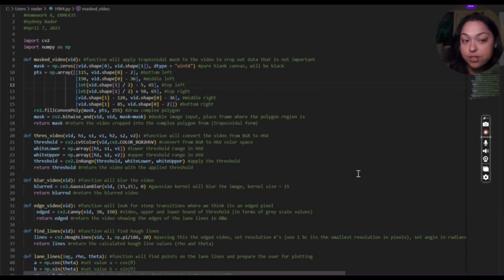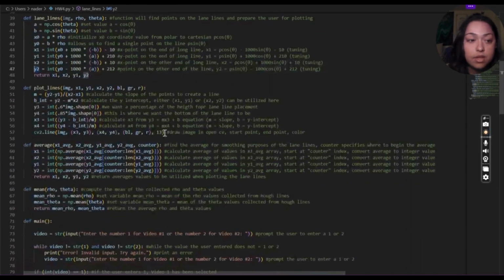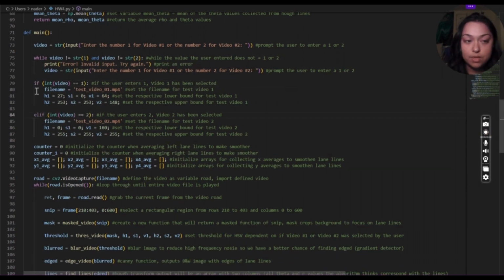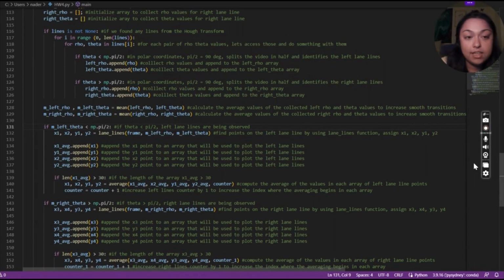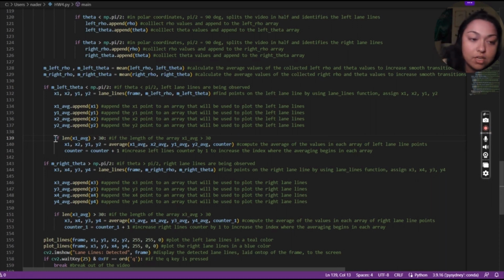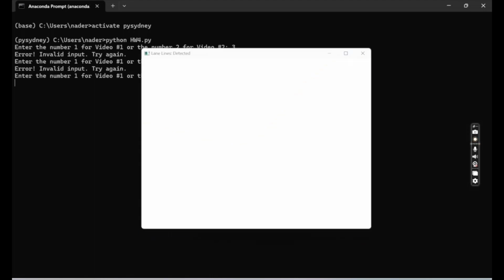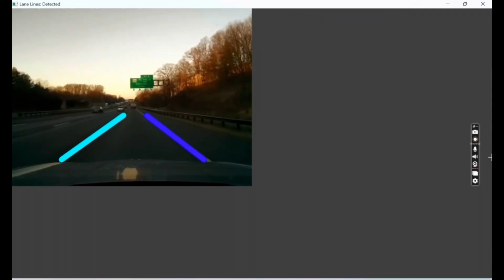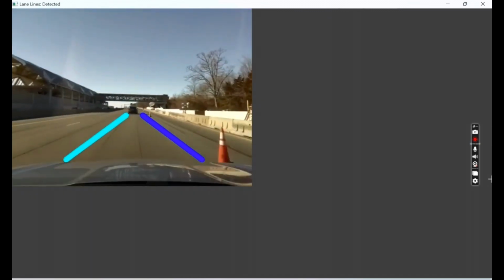Lane Line Detection Algorithm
Homework #4, ENME435